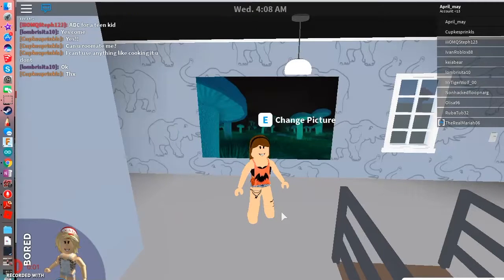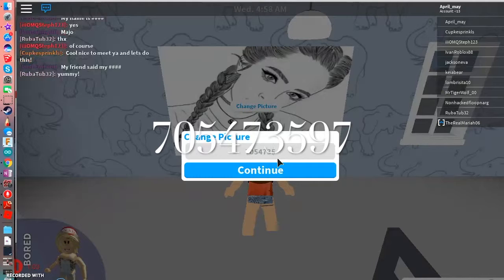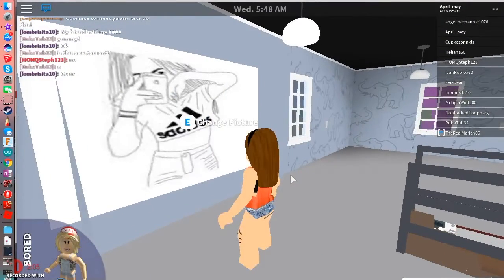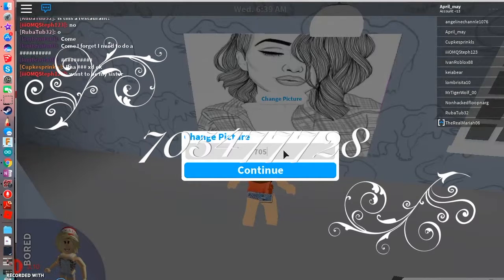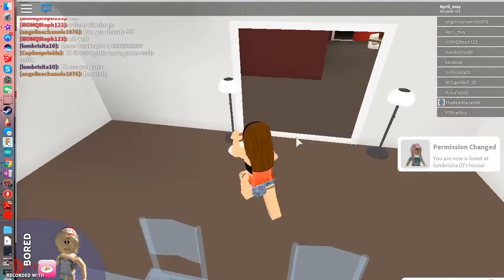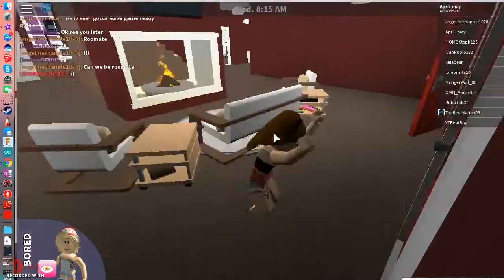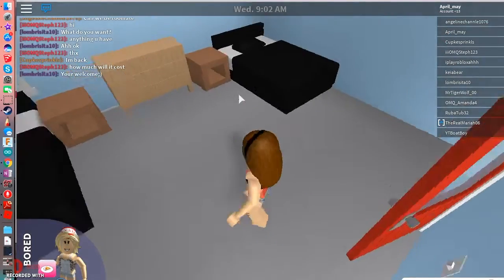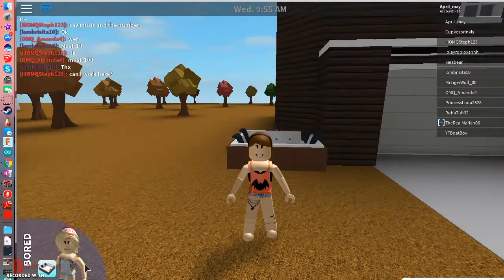GIRL PIC CODES! ALSO, HOUSE TOUR!!!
BTW SORRY FOR THE SOUND OF THE INTRO! i HAVE NO IDEA WHY THIS ONE IS DOING THIS!! BUT I WILL FIX IT NEXT VID!